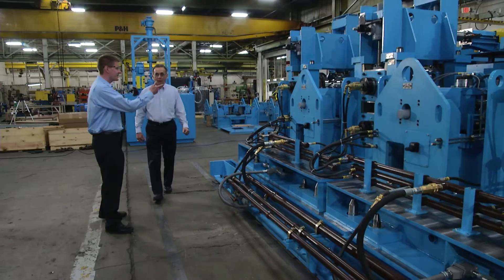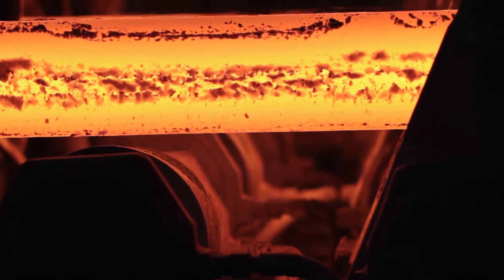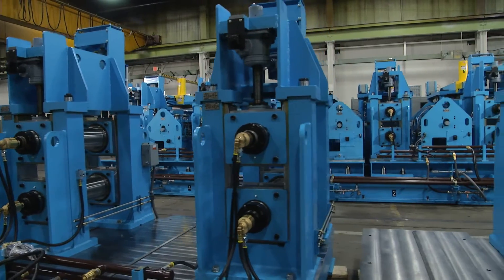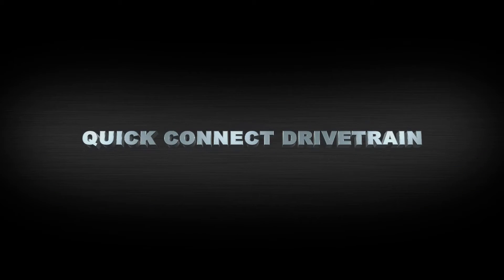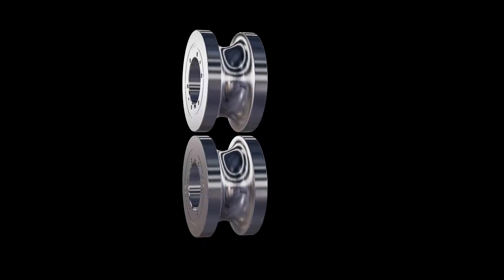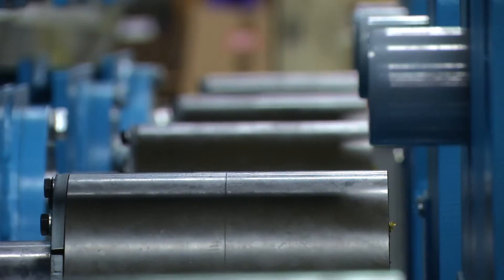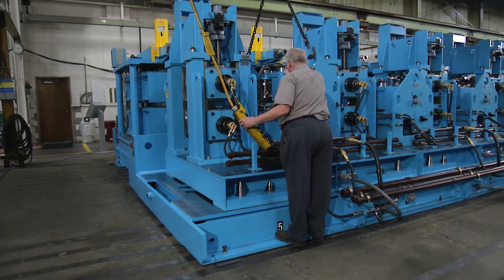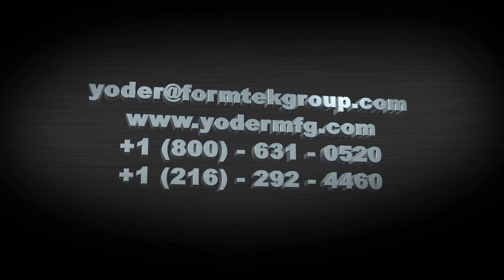Yoder Hot Sizer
The latest drive and forming stand technology for hot sizing and stretch reducing oil and gas tube and pipe for the latest API casing and line pipe applications.